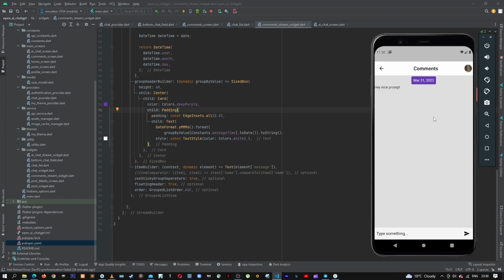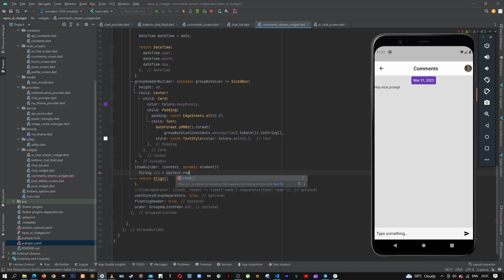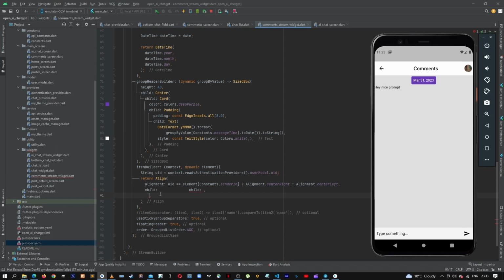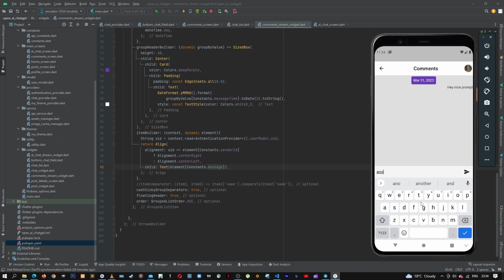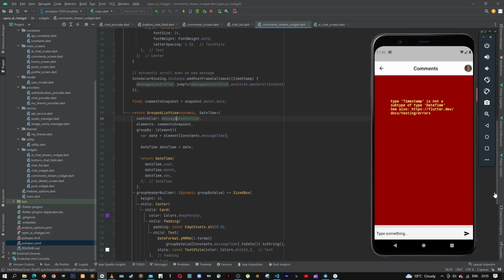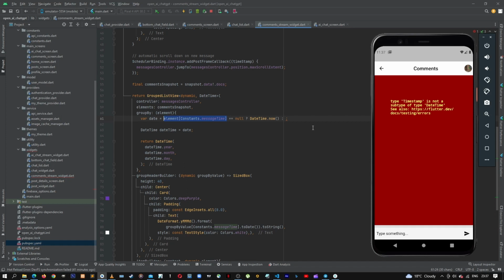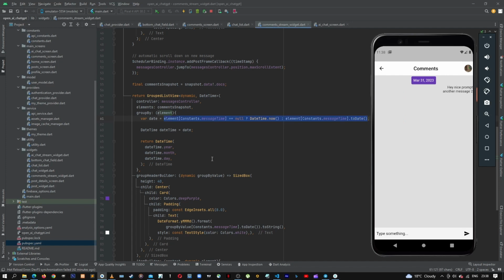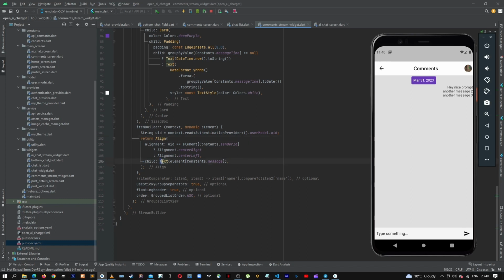60 Flutter, Firebase and ChatGPT: Dall-E Image Sharing App - Comment alignment and fixes